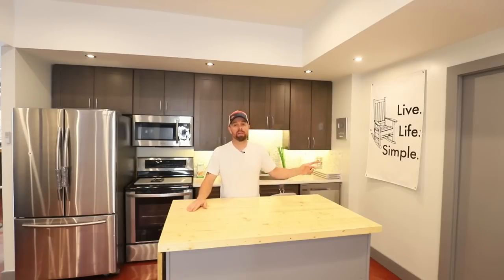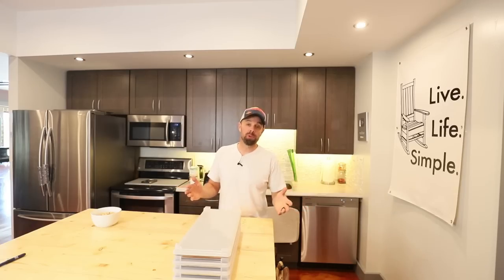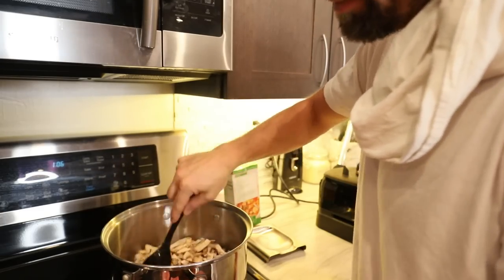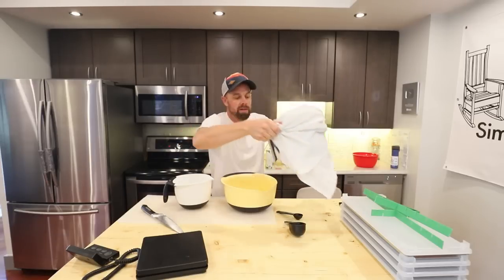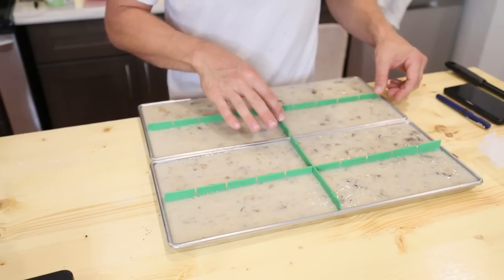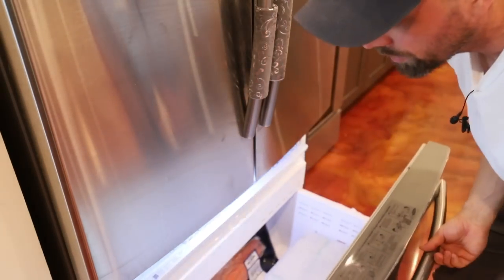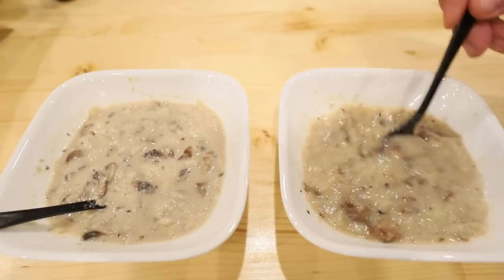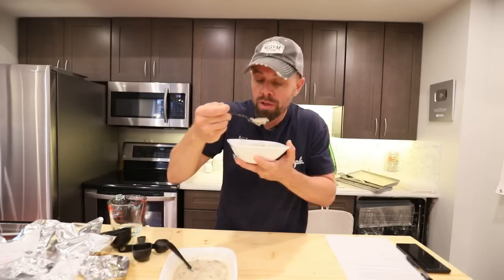Freeze Dried Cream of Mushroom Soup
Bring on the Soups!  It's starting to cool off and it's time for some recipes that warm your soul!  This a simple soup recipe that is FREEZE DRYER FRIENDLY.  Normally, the main ingredient in cream of mushroom soup is heavy whipping cream.  How can you get a creamy texture with no heavy whipping cream?  We are making a cashew cream and a Whole milk rue.  It makes the same overall texture but will store long term.